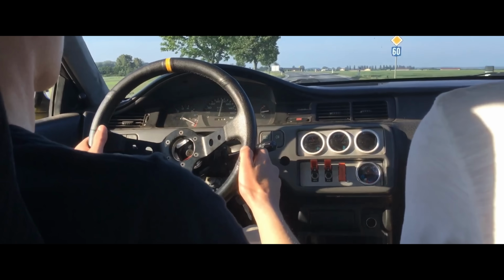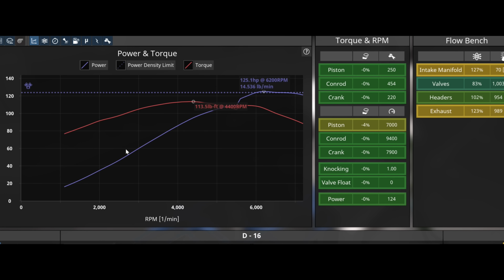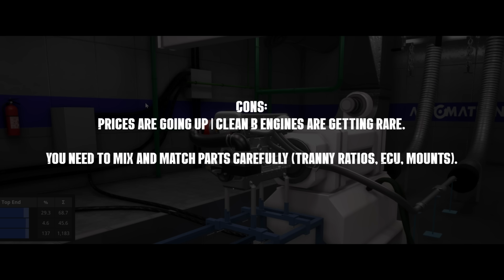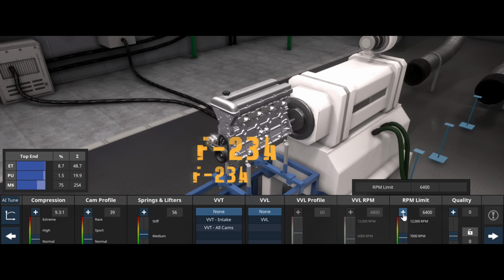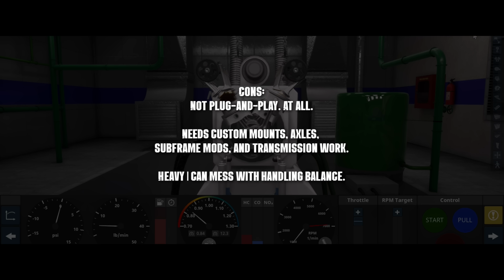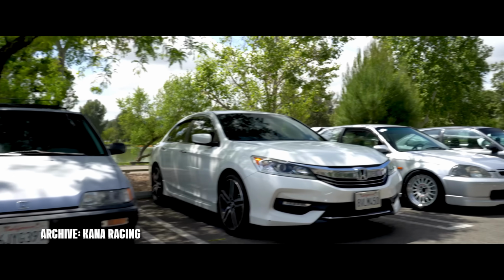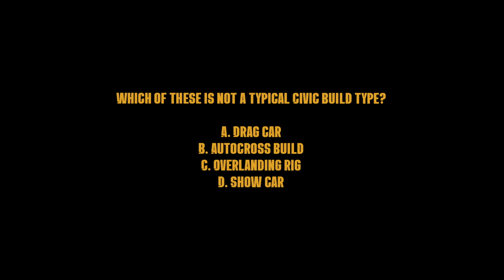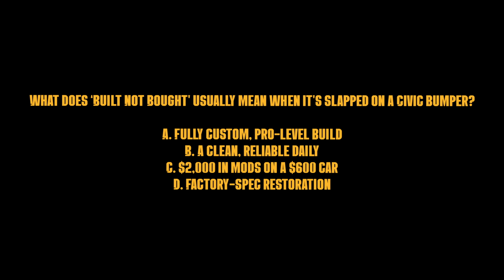Why Civics Are Unstoppable | The Engine Swap Phenomenon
Why are Honda Civics the most modified cars in history?
It’s not just the price. It’s not just VTEC. It’s legacy, versatility, and a level of modding chaos no other platform can touch.

In this video, we break down the Civic’s transformation from economy box to tuner icon — covering engine swaps (D, B, K, F, and J series), power-to-weight secrets, aftermarket insanity, and the rise of the clapped-out meme machine.

👇 Think you know Civics? Take the quizzes in the video and prove it.
🧠 Drop your build in the comments: EG? EK? 8th gen? Let's hear it.

📦 Grab The Car Starter Pack – Learn how cars work, how to tune them, and how to avoid wasting money on trash mods.
You get 3 full eBooks + a personal consult.

0:00 - 0:34 Intro
0:35 - 1:12 Body Style Overview
1:13 - 1:40 Engine Meaning
1:41 - 2:04  Vtec Basically
2:05 - 3:19  D-Series Breakdown
3:20 - 4:44 B-Series Breakdown
4:45 - 6:11 K-Series Breakdown
6:12 - 7:54 F-Series Breakdown
7:55 - 9:38 J-Series Breakdown
9:39 - 10:04 Pop Quiz #1
10:05 - 11:35 Power To Weight
11:36 - 12:01 Pop Quiz #2
12:02 - 13:43 The Aftermarket
13:44 - 14:04 Pop Quiz #3
14:05 - 15:14 The Downside
15:15 - 16:12 Why are hondas the most modified ever?